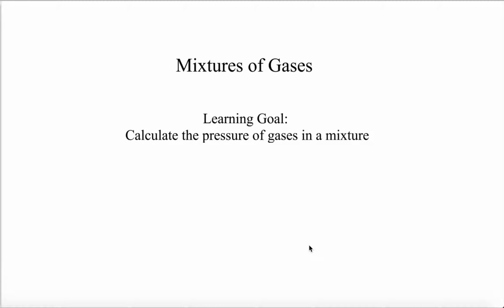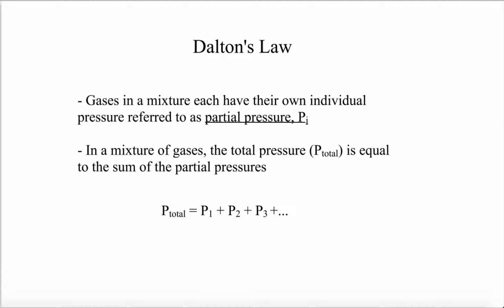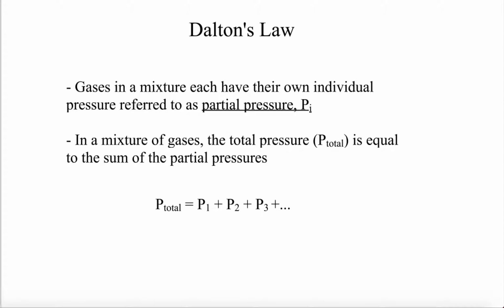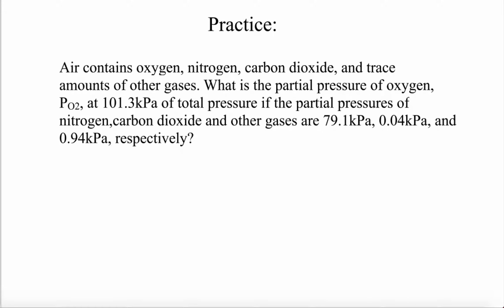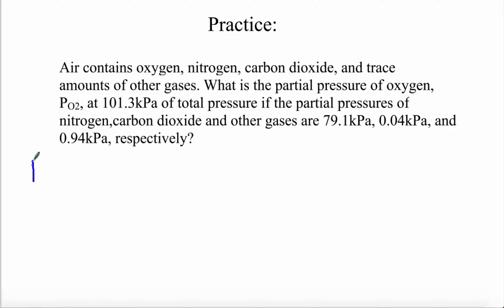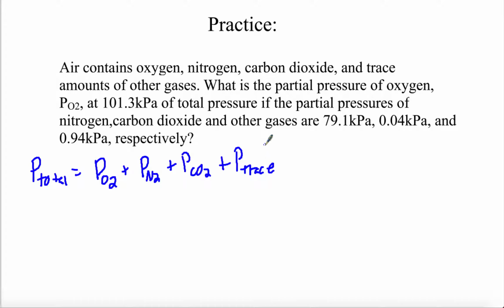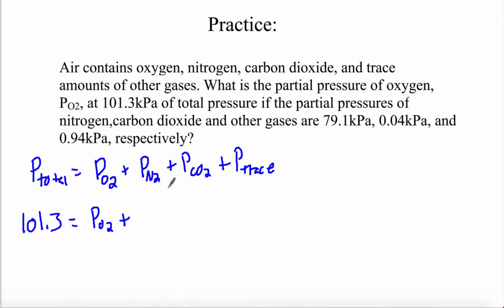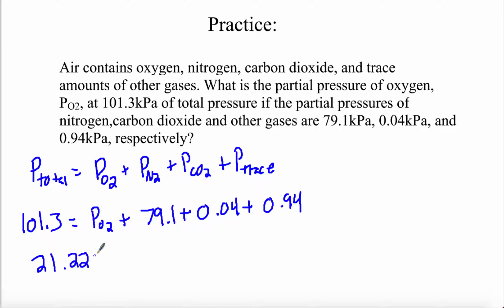Mixtures of Gases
Video on Dalton's law and mixtures of gases